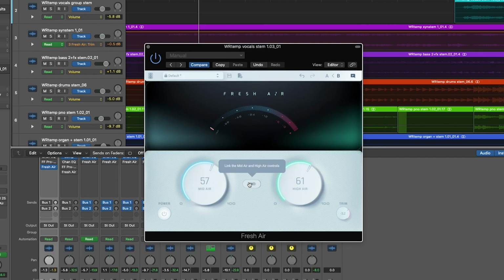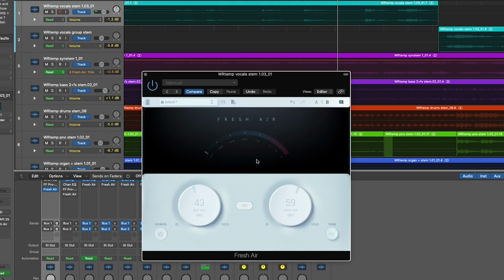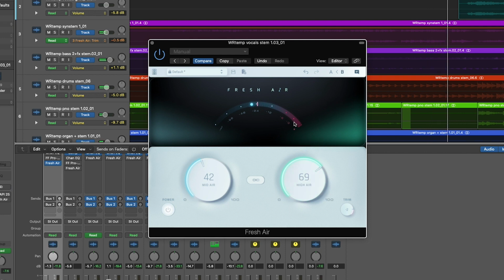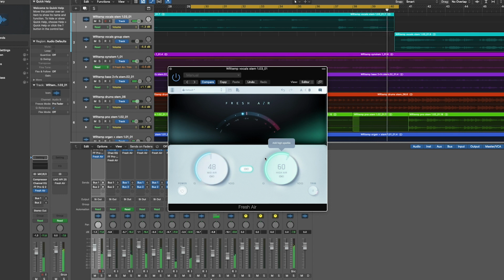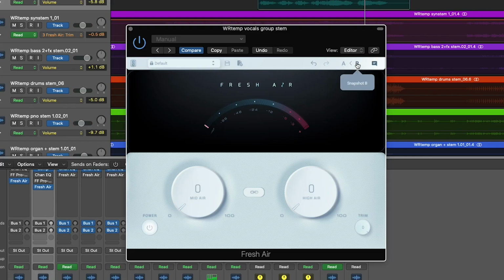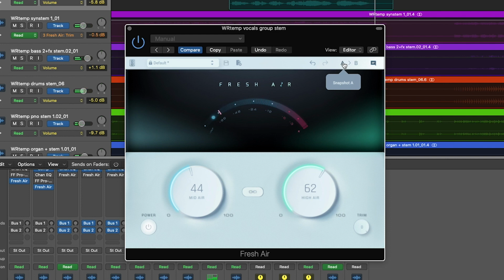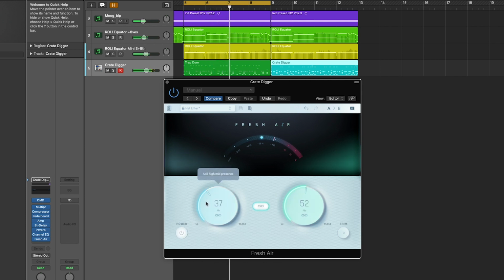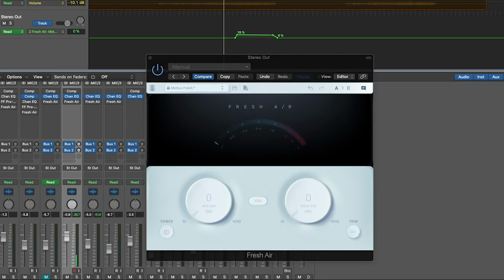Plug-in Preview: Slate Digital's Free Exciter (Dolby-A trick plug-in)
Slate Digital has revealed a brand new free exciter plug-in based on the Dolby-A trick called Fresh Air. Watch for an overview of its uses. Fresh Air has a sleek and modern interface that lets you add in two bands of high-passed, compressed signal back into your audio path. This isn't an exciter that's going to generate harmonics, this gently brings high-mid and high-frequency content to the forefront.

Chapters
0:00 Start
0:10 Overview of exciter controls
1:18 Lead vocal example
4:21 Vocal group example
7:21 Drum processing
8:39 Mix bus example with automation
11:01 Podcast mic matching (dynamics to condensers)